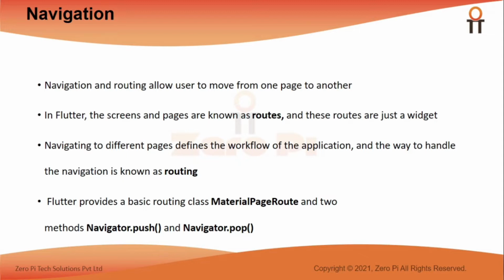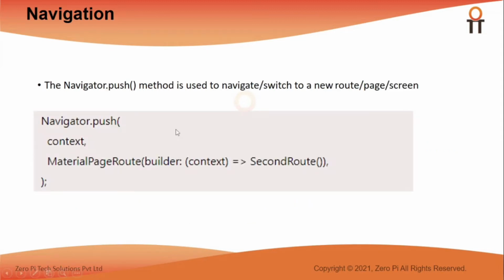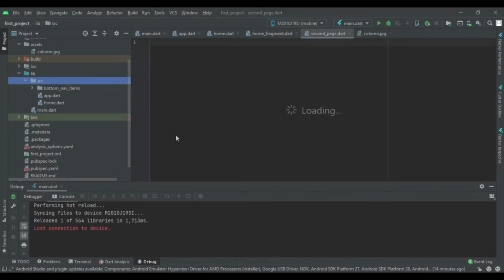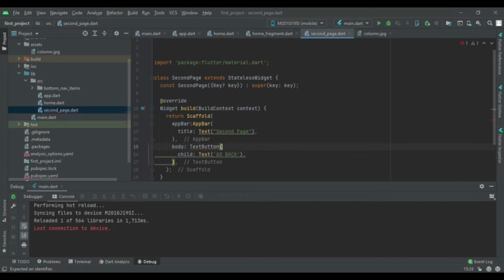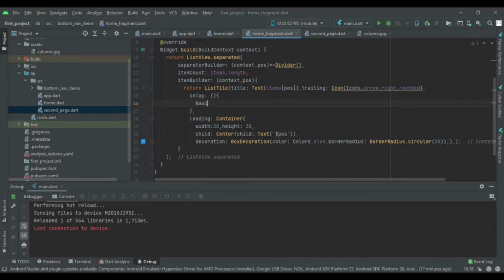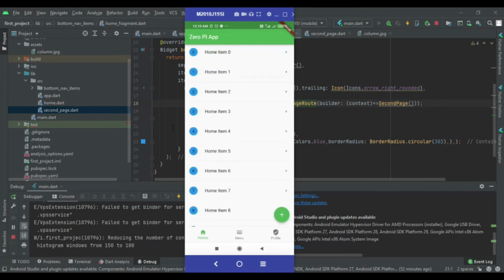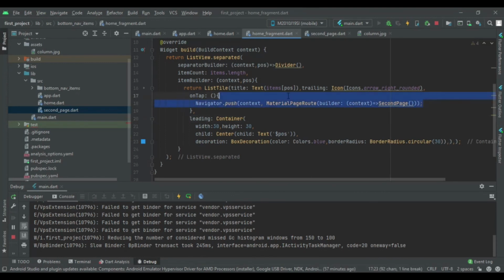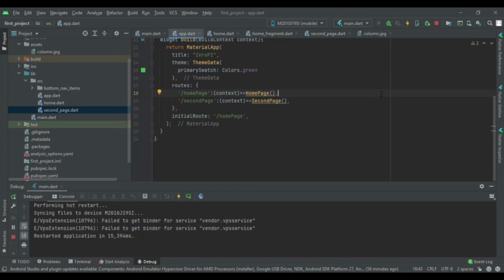Google Flutter I Navigation in Flutter I Learn App Development using Flutter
Free classes on Google Flutter.

Get free sign-ups. Get expert trainers classes at affordable prices.